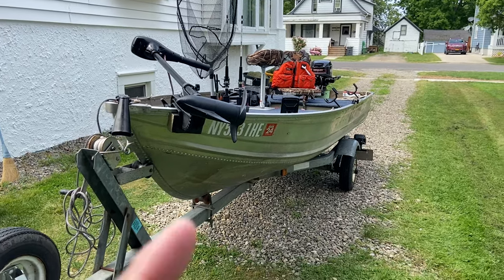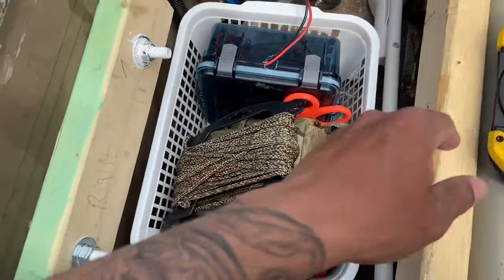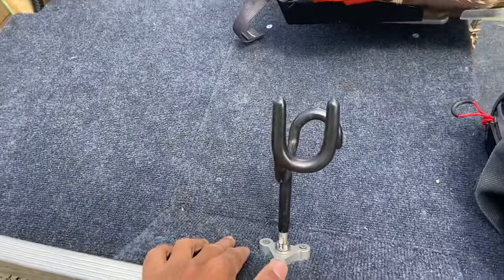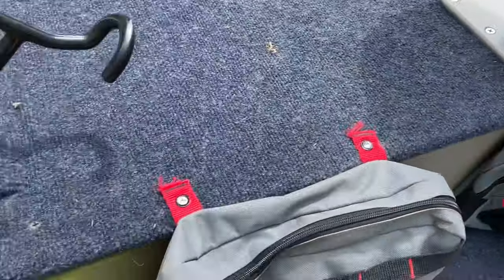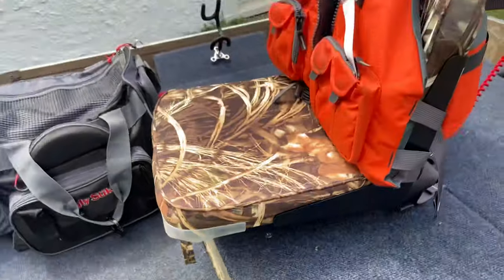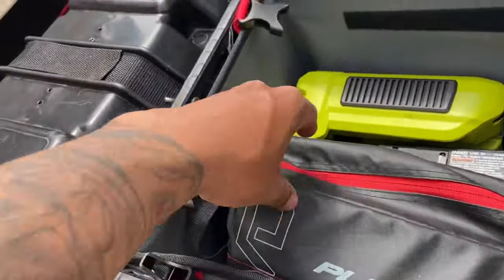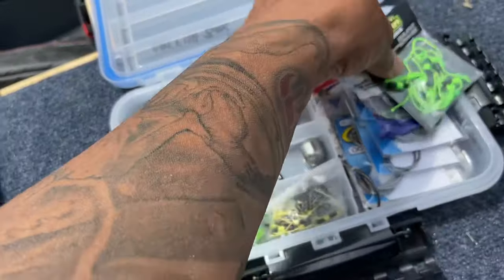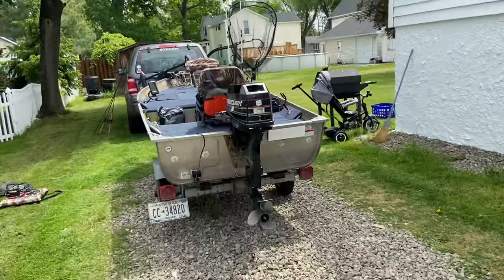Aluminum 12ft Boat To Bass/Fishing Boat Conversion (Lowe Sea Nymph V Series 1256)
If You like the boat and want to see my fishing out of it check out this video here of me catching catfish out of it!

The Motor is a 1994 Mercury 8HP